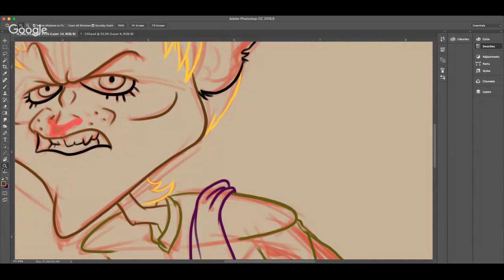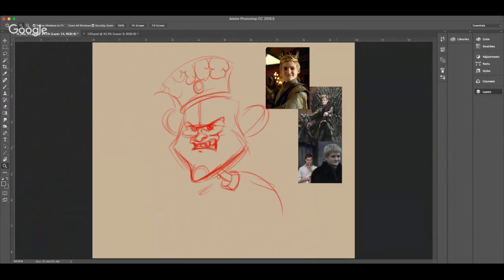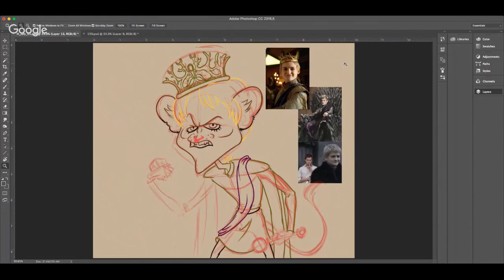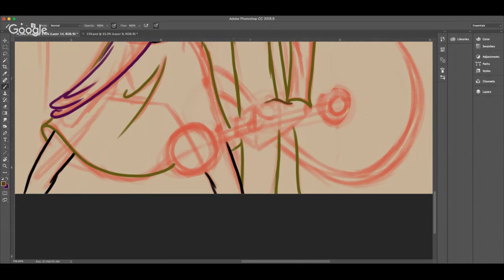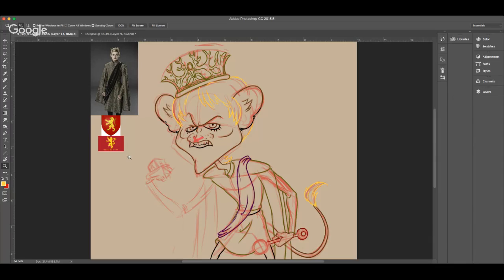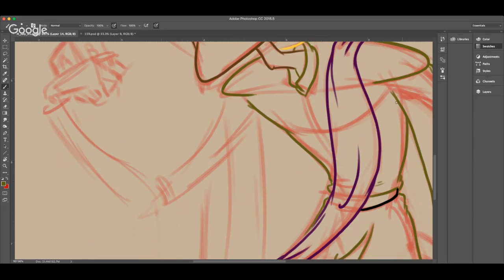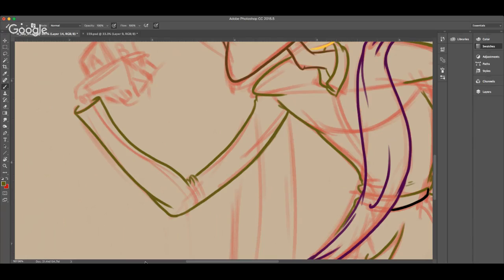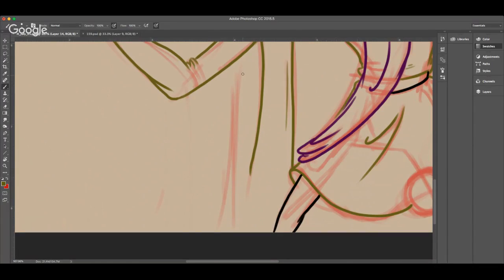Creating Characters | Game of Thrones | Joffrey continued..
Character design with Game of Thrones character, Joffrey Baratheon :D